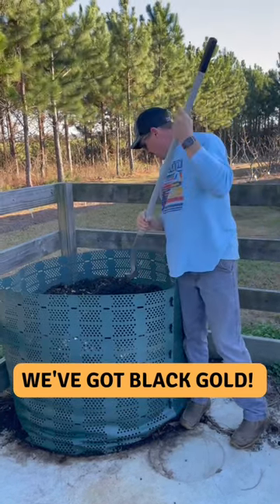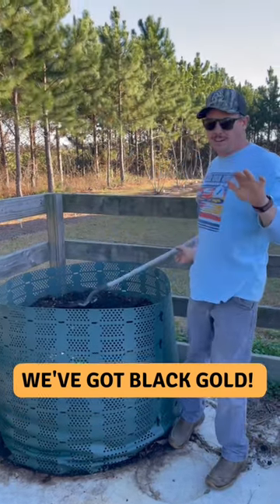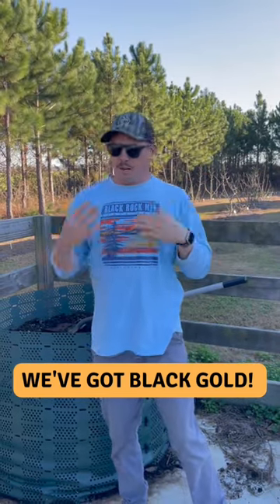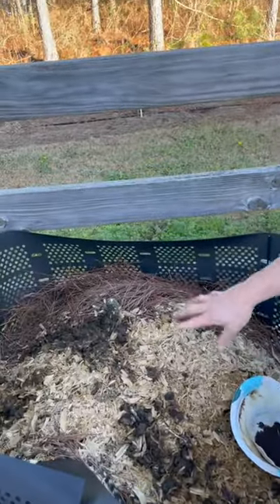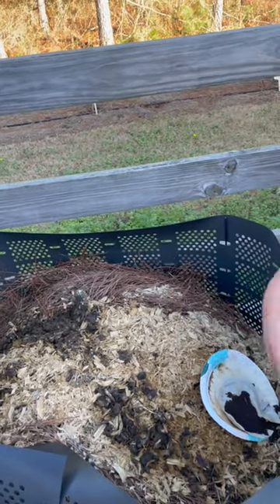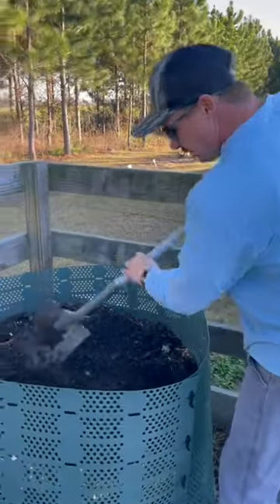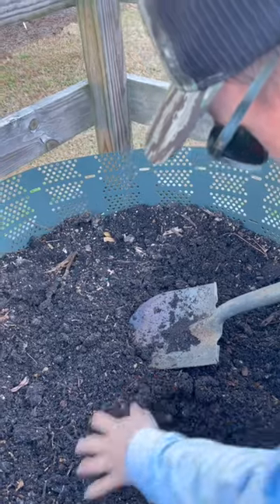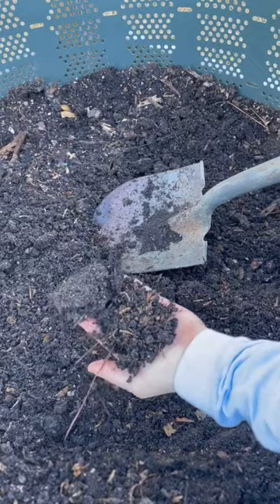We’ve Got Black Gold! 🌟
It took a year to make, but we've finally got some beautiful black gold to use in our raised bed garden.